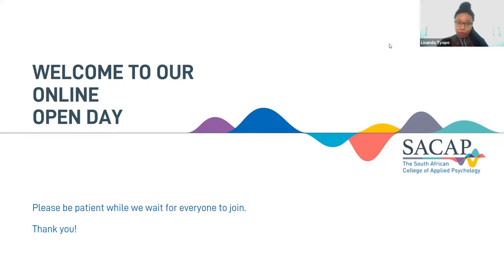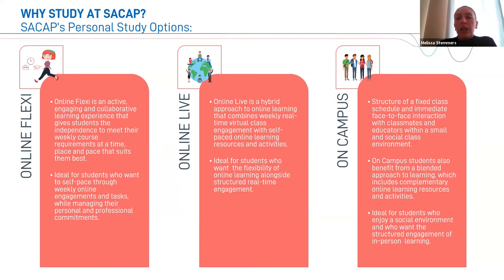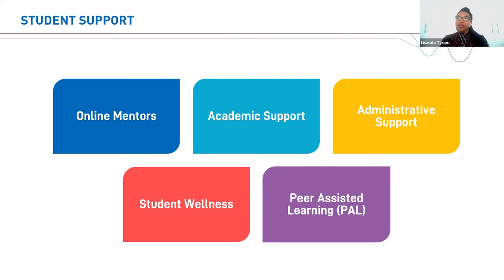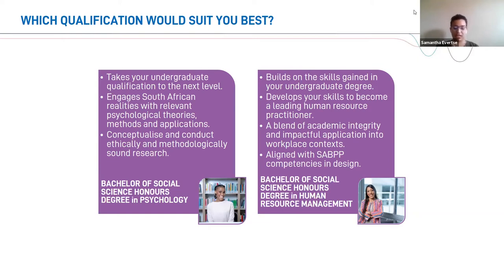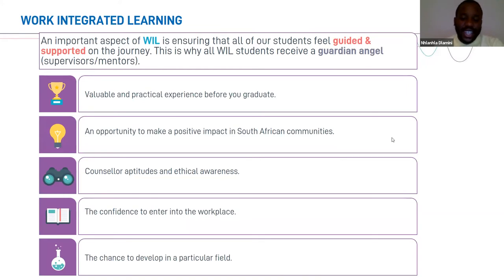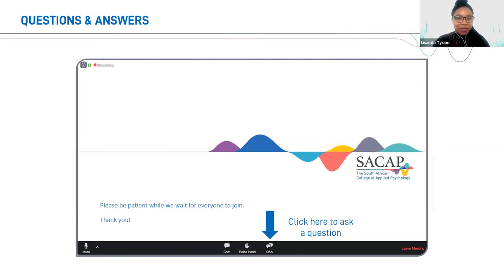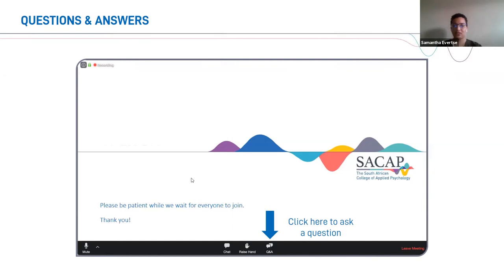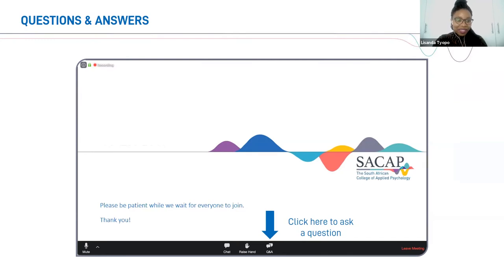Online Campus Open Day 17 February 2021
Prefer studying online?

Our ONLINE CAMPUS Open Day provides more information about SACAP, our approach to online learning including a demo of our interactive online learning environment; course information, requirements and application process. We also hosted a live Q & A session.

SACAP's Online Campus is an established platform with over 6 years of experience in educating both local and international students.

What you need to know:
0:00 Welcome to Open Day
1:47 Where to Study at SACAP
2:46 Why Study at SACAP: Learning Approach
5:51 Why Study at SACAP: Personal Study Options
8:15 Online Learning Experience
9:29 Online Resources: My SACAP Live Demonstration
13:27 Student Support
15:27 Accreditation & Recognition
16:40 What you can Study at SACAP
30:10 Application Process
31:16 Fees and Payment Options
32:00 Work Integrated Learning
34:27 Live Q&A
57:08 Thank You